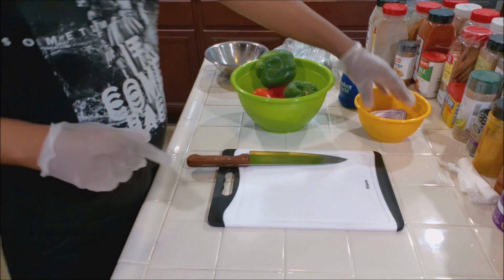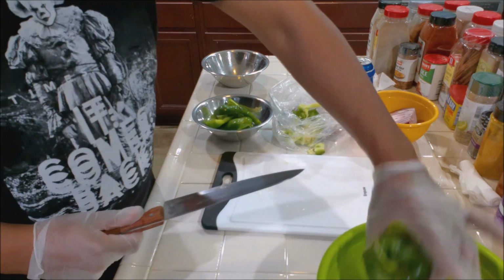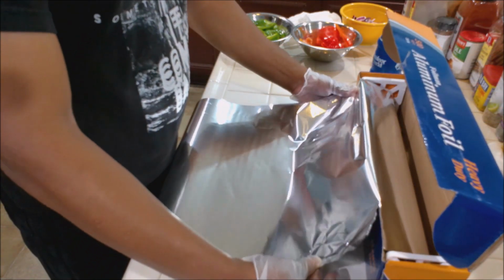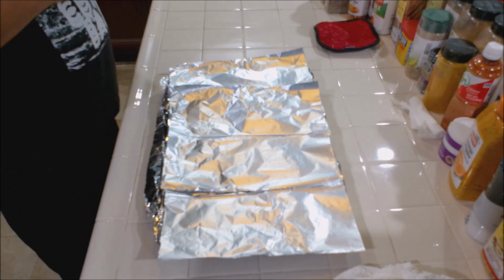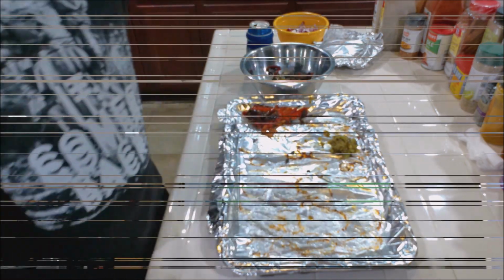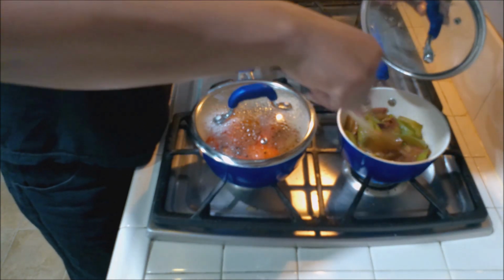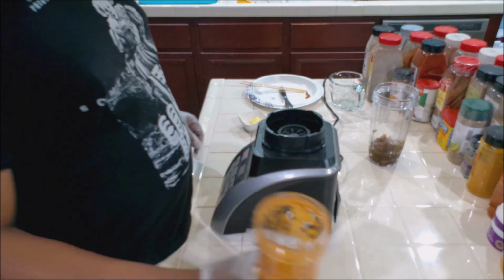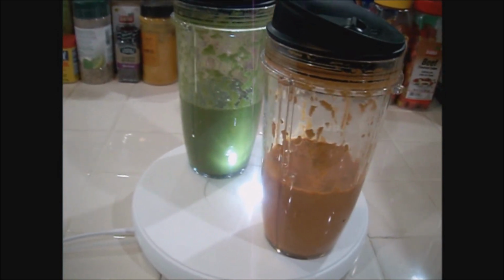Flavor Enhancer Bell Pepper Sauce for Premium Dishes Recipe | How to Make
Flavor Enhancer Bell Pepper Sauce for Premium Dishes Recipe.

Rotating Lighted TurnTable
Nonstick Cookware Pots and Pans Set, 15 Piece, Blue
Colander Set
Cutting Boards
Baking Sheet with Rack Set of 8
Ultra-Thick Commercial Heavy Duty Foil Roll 18" inch x 500 SQ Foot
Foil Sheets
Basting Brush
Tasting Chopsticks